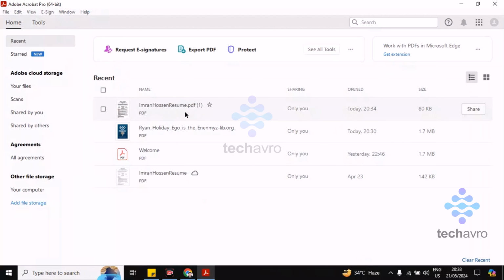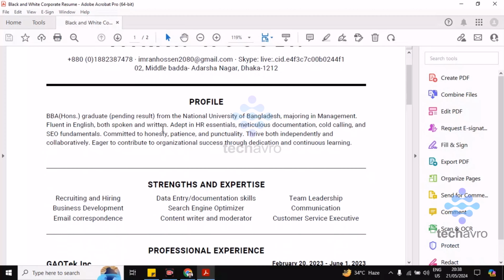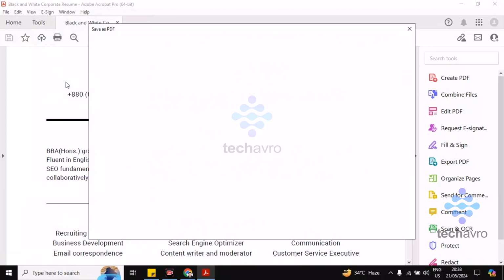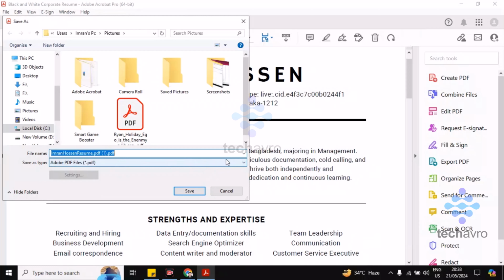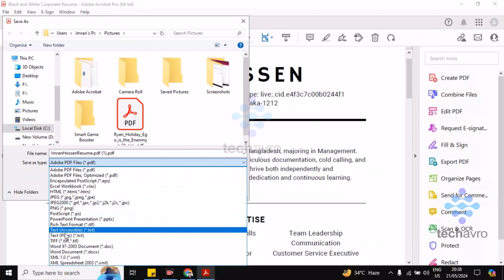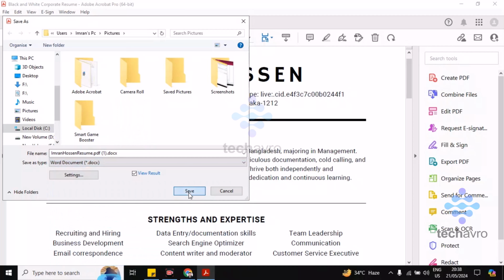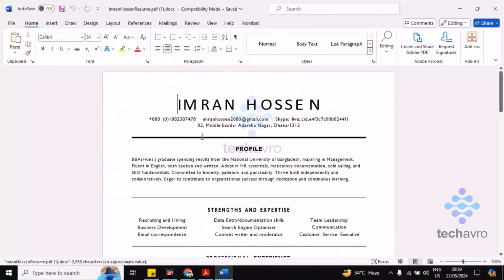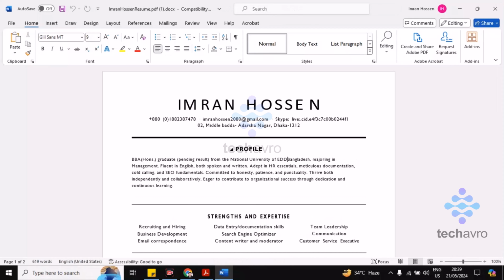How to convert pdf to word in acrobat 2025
Learn how to easily convert PDF files to Word documents using Adobe Acrobat 2024. This step-by-step tutorial by Techavro will guide you through the process, making your document conversions quick and hassle-free.